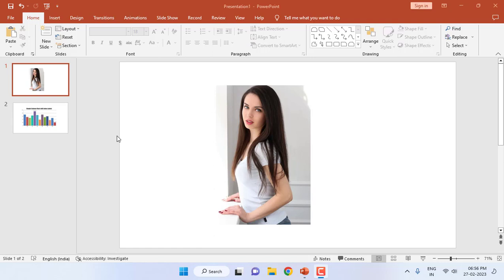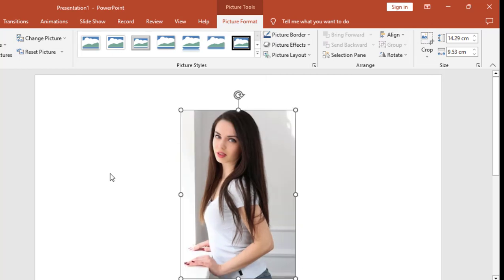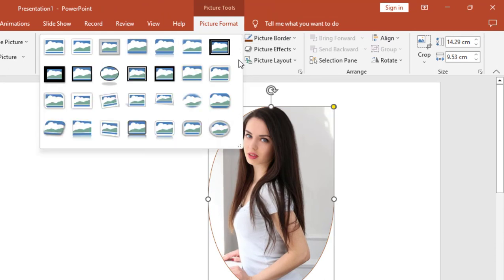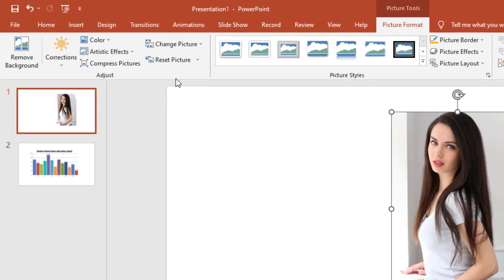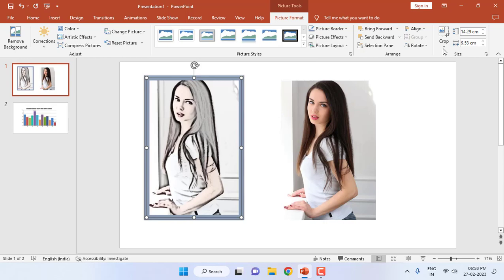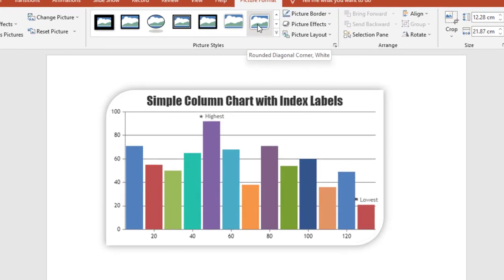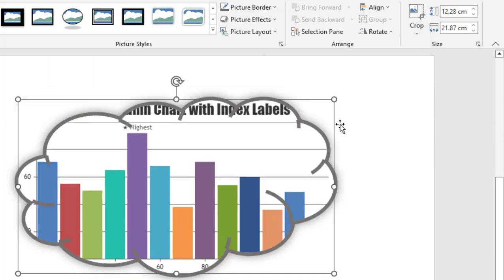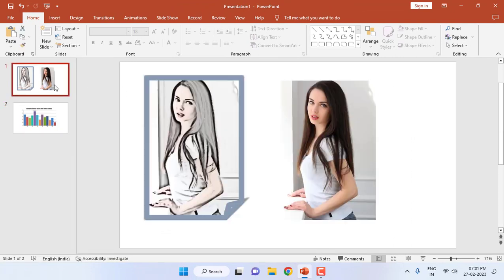How to Apply Attractive Frames & Artistic Look to Pictures in PowerPoint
Apply Nice Shape, Frames & Artistic Look to Picture in PowerPoint